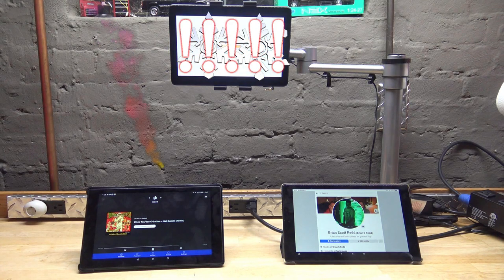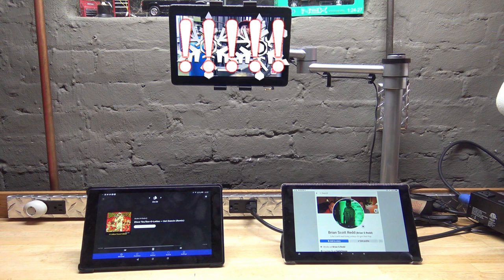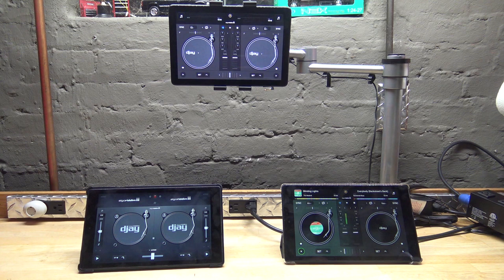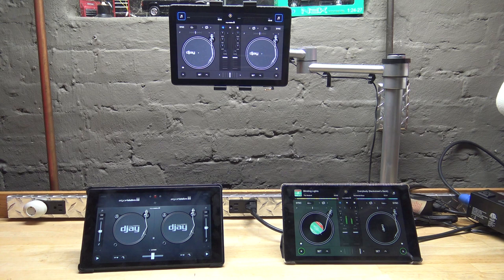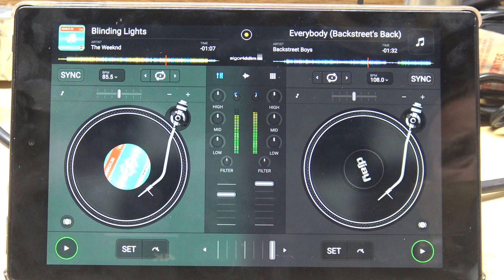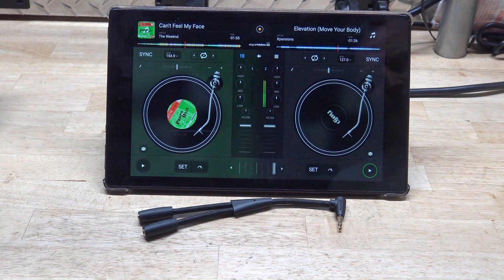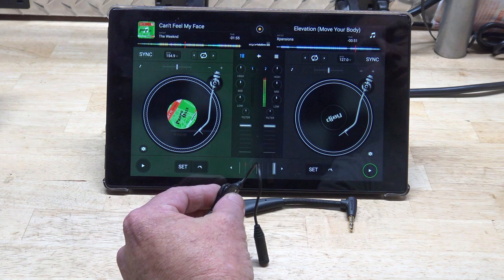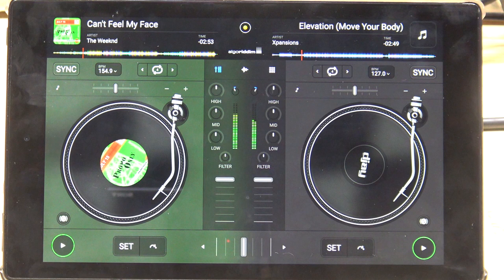A $99 DJ Ceremony / Back Up 2021 With An Amazon Fire Tablet & The DJay App - Tuesday DJ Gig Tips #16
Please be kind.  I worked hard on this one.  Thank You  :)
Here are some recent videos on getting the Google Playstore on your Fire Tablet